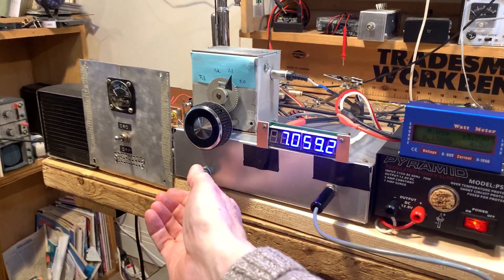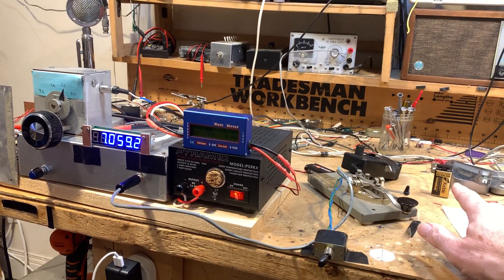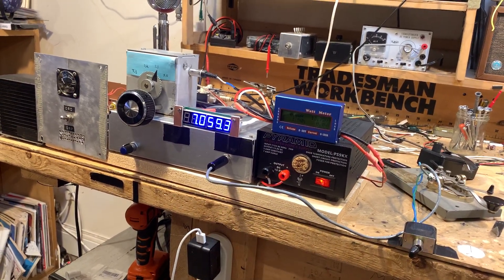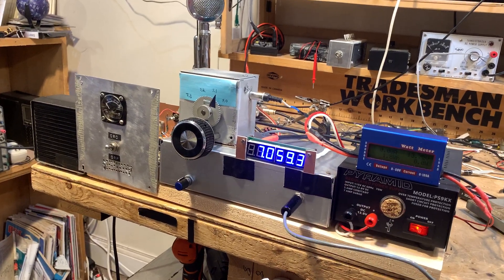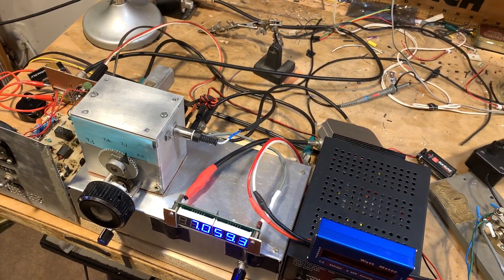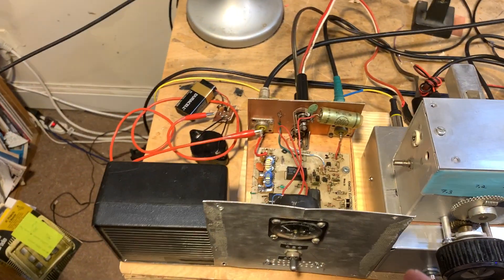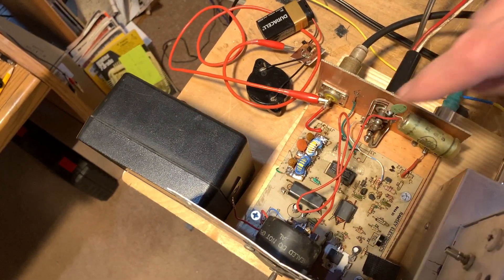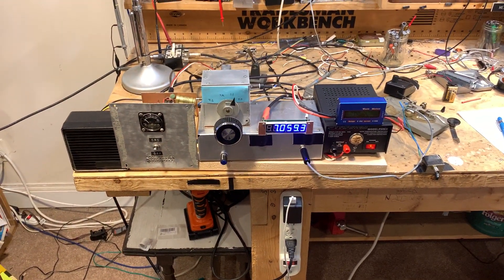Quarantine Hodgepodge on CW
Putting this rig on CW posed a real Hodgepodge challenge: What did I have laying around that would let me do this?  Then I remembered:  Years ago I built a little 750 Hz audio tone generator.  So I pressed that into service. I also needed a sidetone so I built a little RF-actuated circuit that turns on a piezo buzzer when I go key down.  And I put a little DC monitoring device (recommended early in 2020 by the Ham Radio Workbench podcast) between the power supply and the rig.  There is more to do!